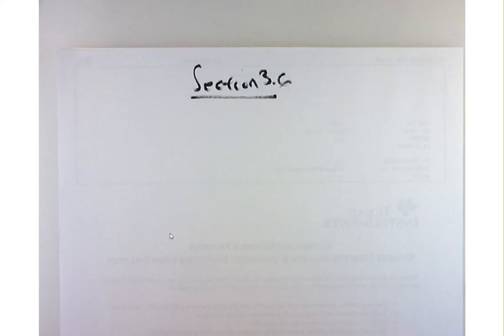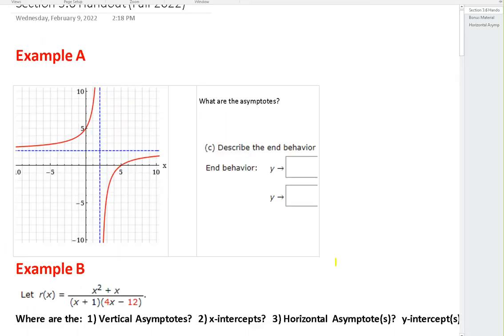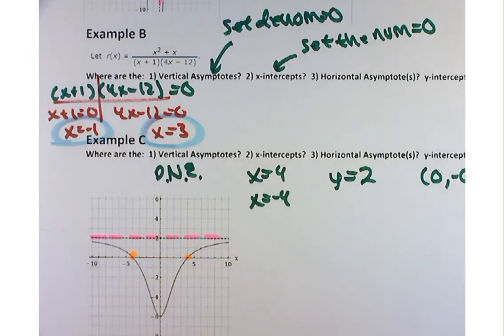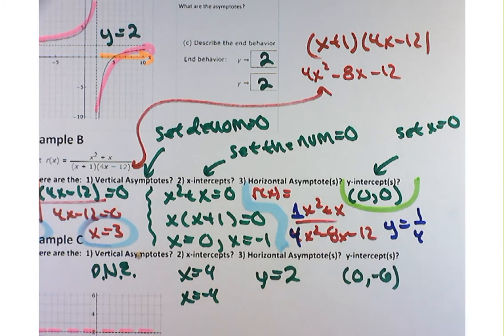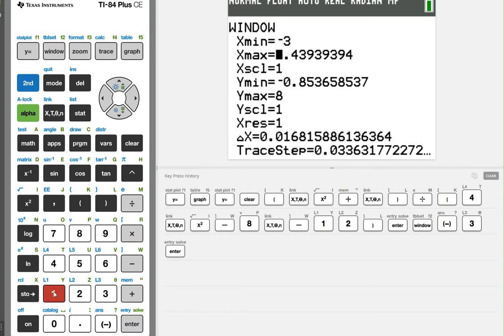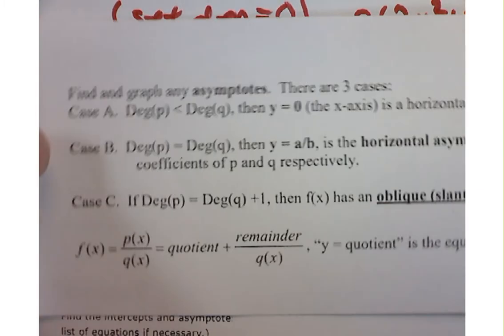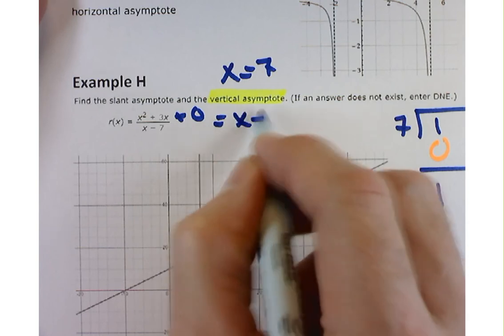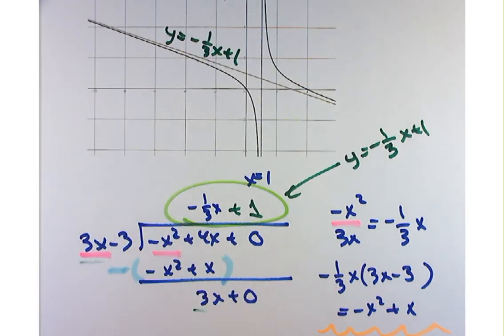Section 3.6 Rational Polynomials (Fall 2022)